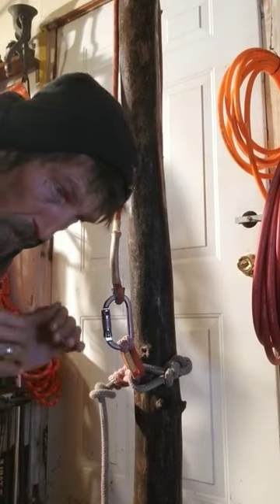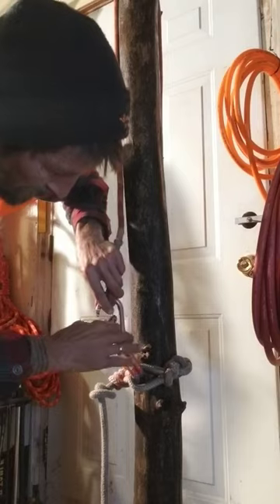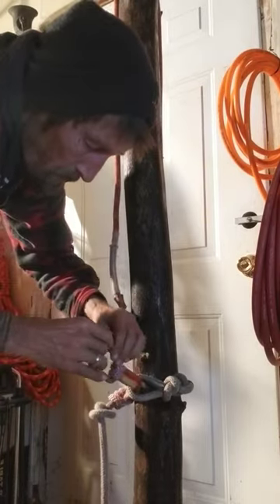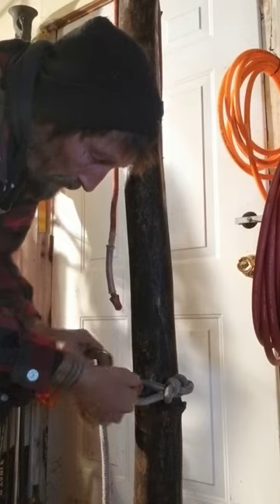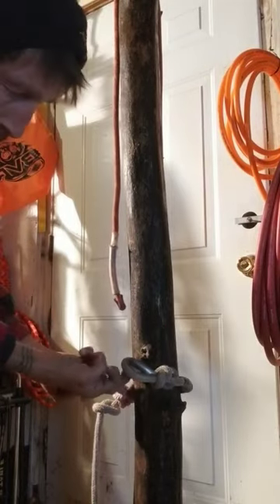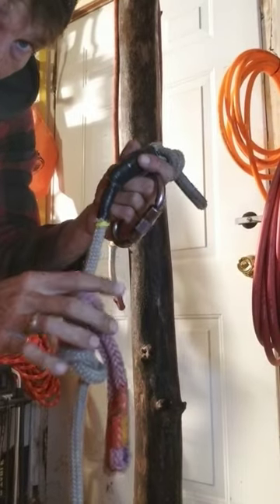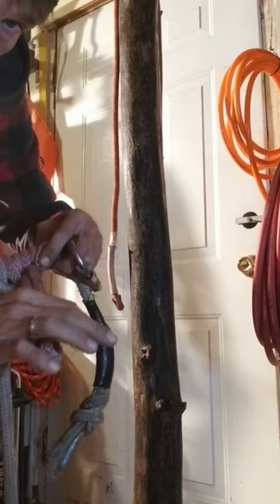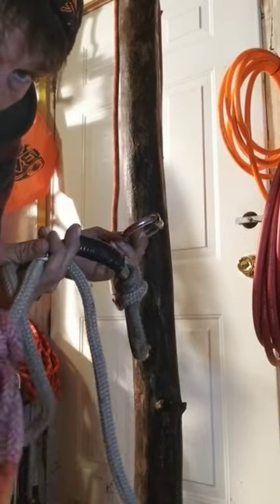HOW Did You Make It?